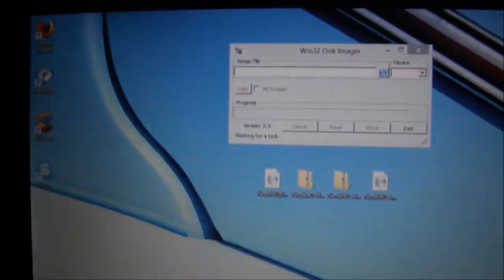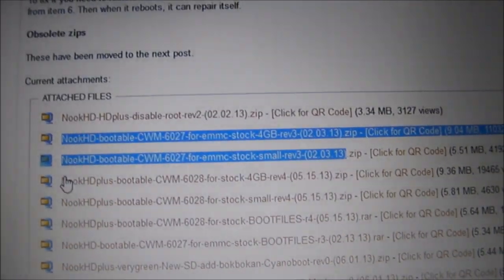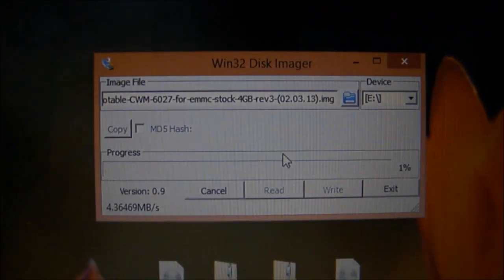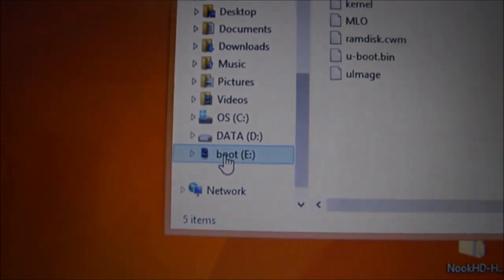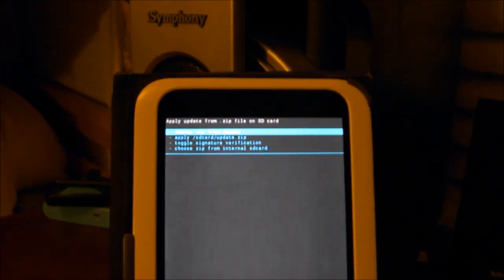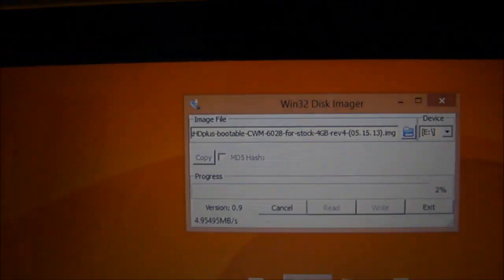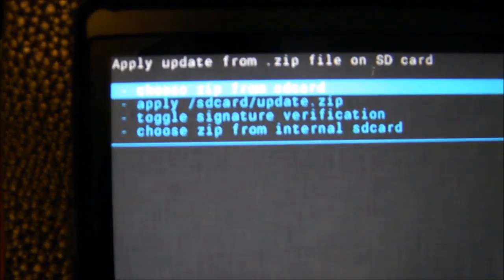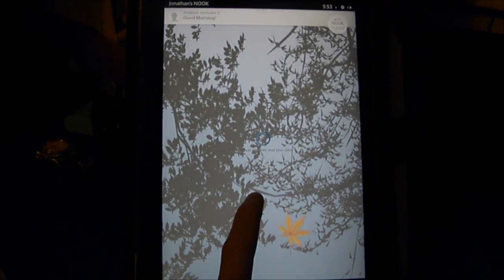How to Root Nook HD and Nook HD Plus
I going to show you, how to root a Nook HD and  a HD Plus.
Look at this forum to download the thing you need and for more information about rooting